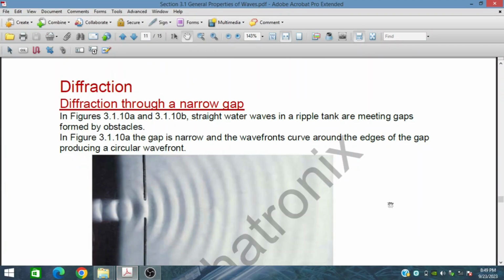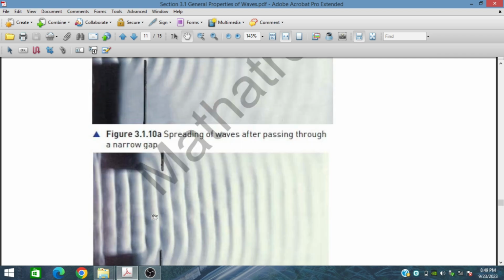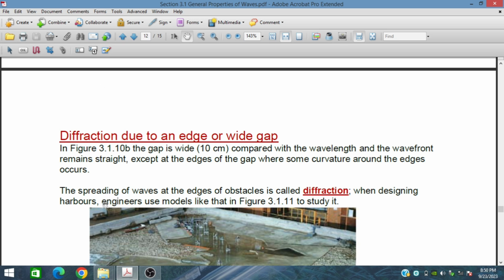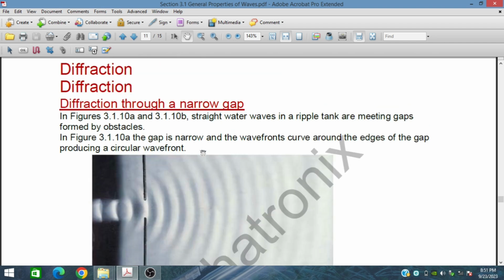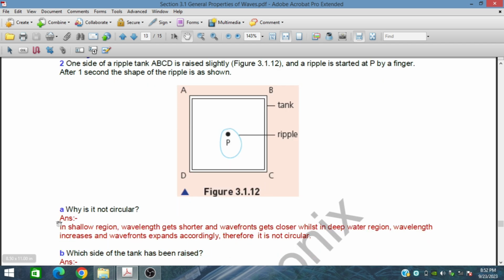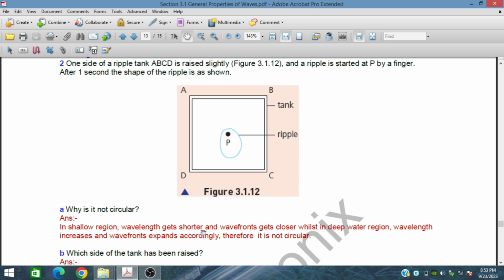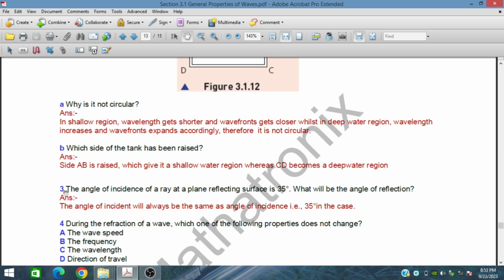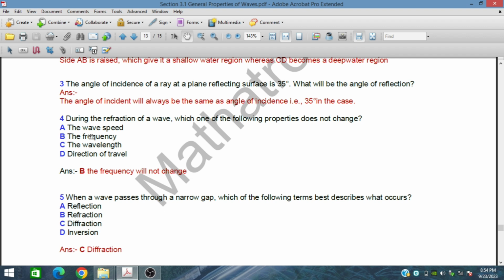Diffraction of waves, Sec 3.1, Rev01, IGCSE & O level, Physics 5054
In this video diffraction of waves have been discussed. The narrow and wide range obstacles on the wave propagation create spreading of waves i.e., the phenomena of diffraction. These properties of waves are used in real life applications. These kind of understanding of physical phenomena will help out the students to answer the P1 and P2 type exam questions of IGCSE and O level.